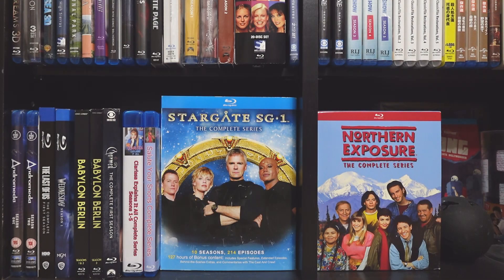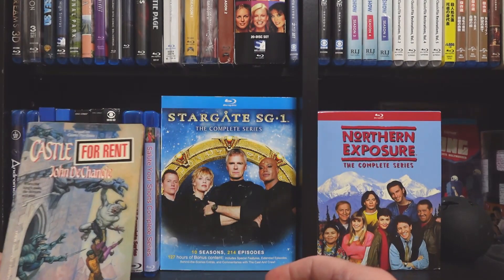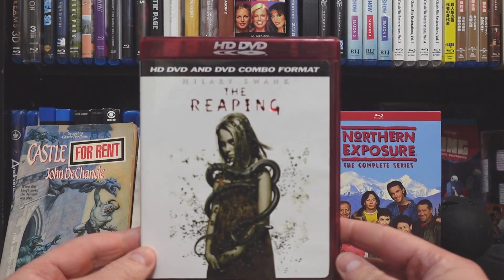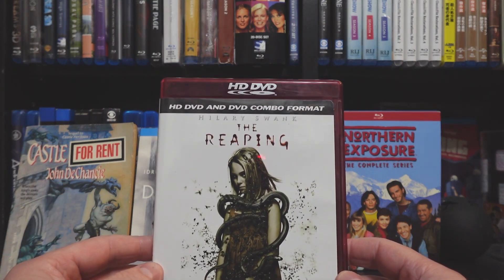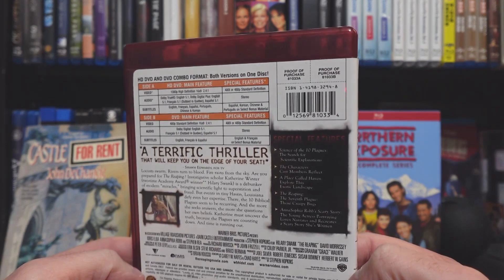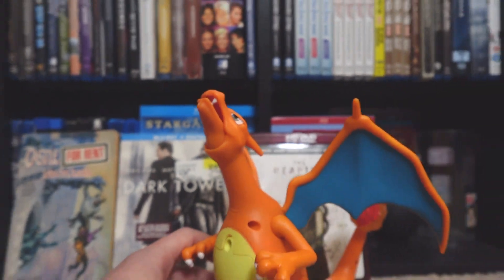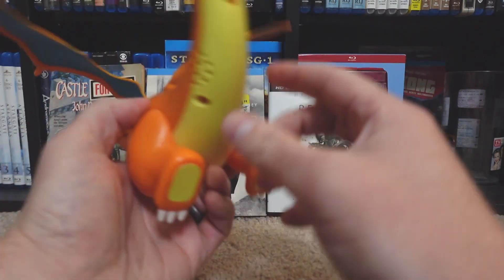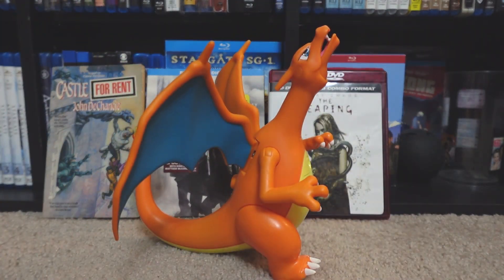Charizard Saves a Dull Thrift Store Visit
This morning's finds at a weekly thrift store sale.